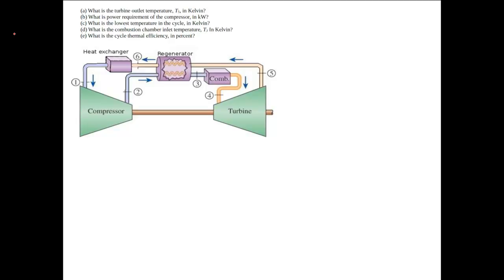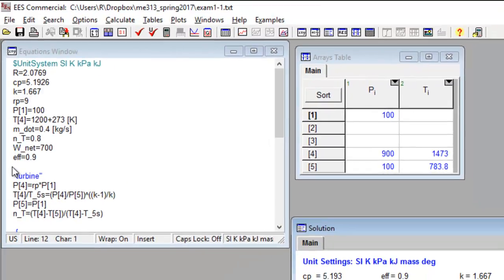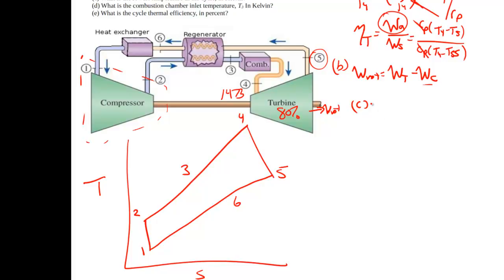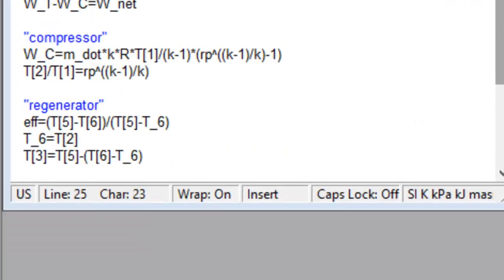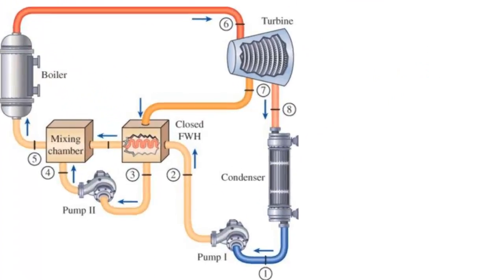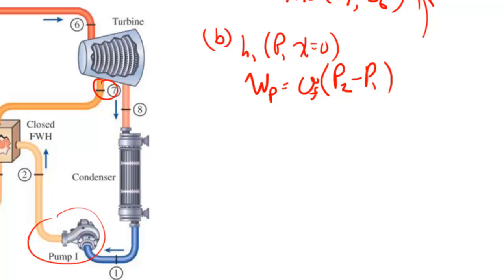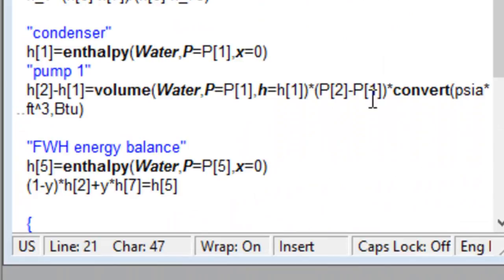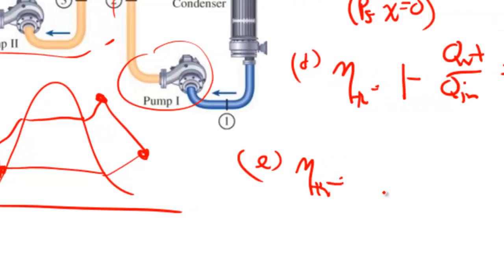me313 spring2017 exam1 videoSolution